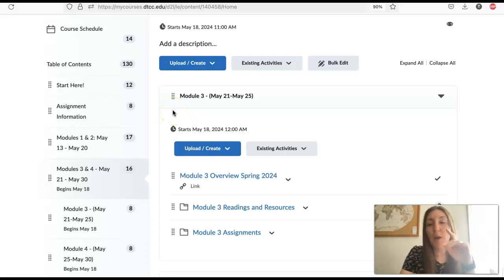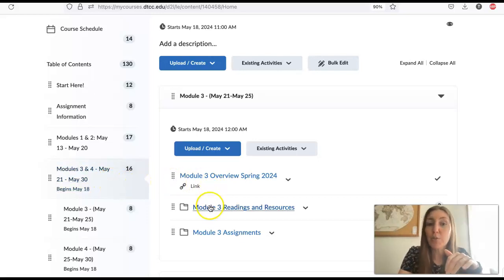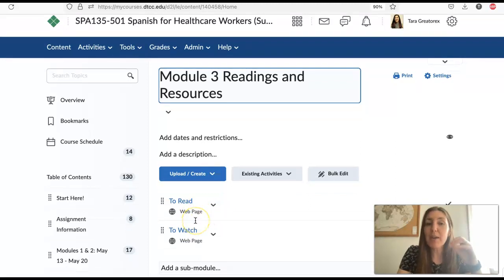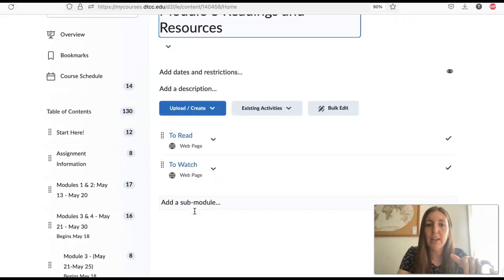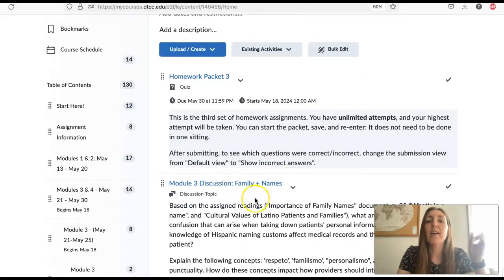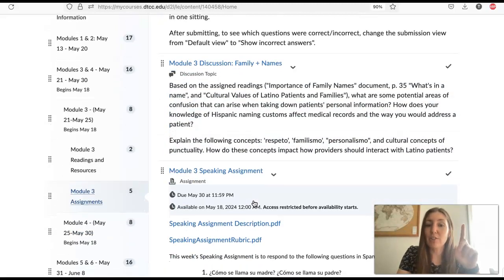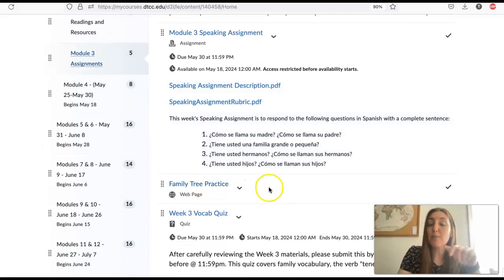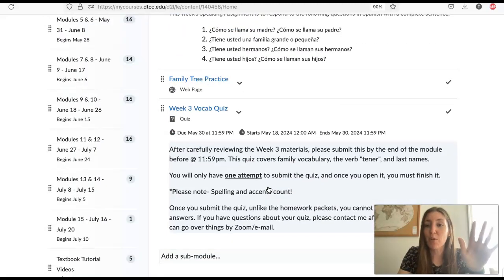Module 3 Summer 2024